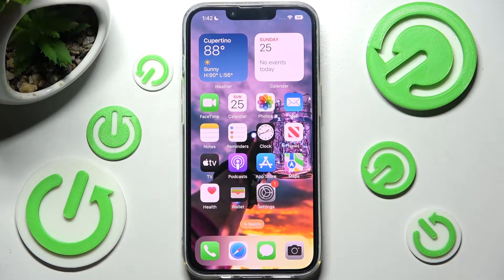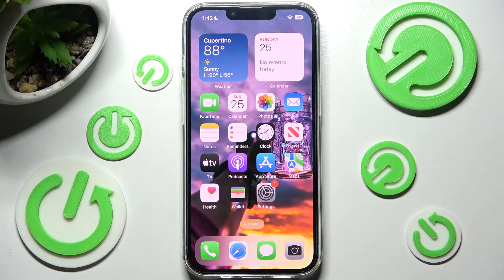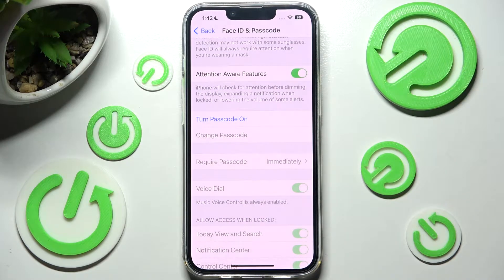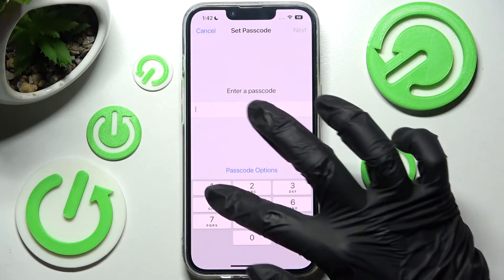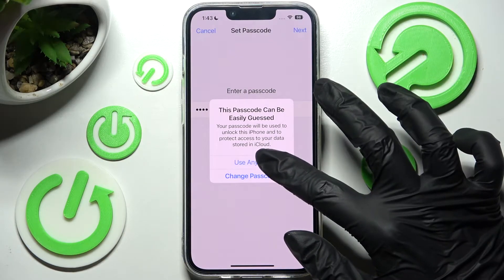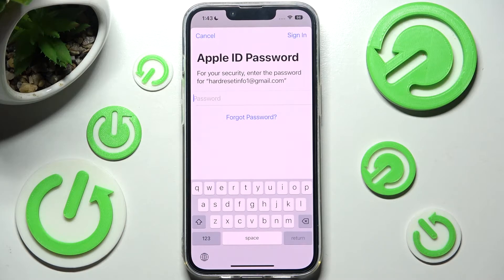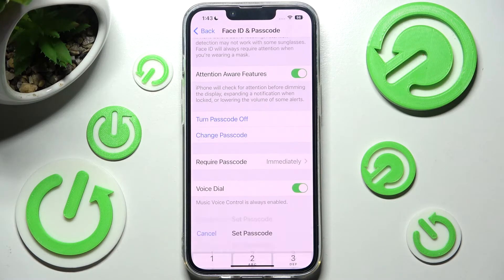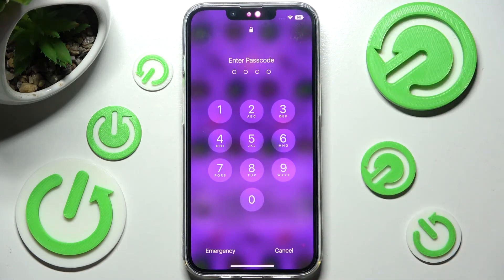How to Add Screen Lock on iPhone 14? | Set Privacy Protection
Let's protect your brand-new iPhone. Find out the security settings with several ways to protect access to iPhone. You can choose Face ID, PIN Code, Passcode... whatever you like.

How to Add Screen Lock on iPhone 14?
How to Set Up Screen Lock on iPhone 14?
How to Enable Lock Screen on iPhone 14?